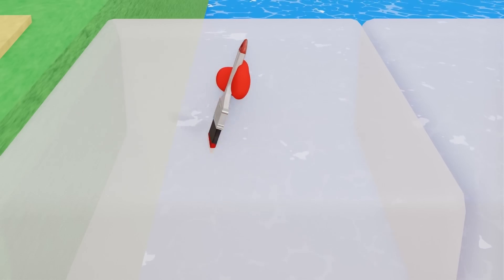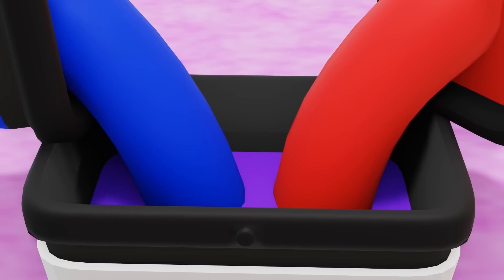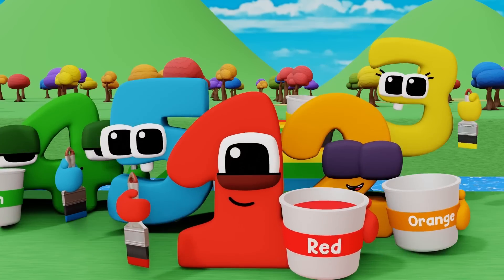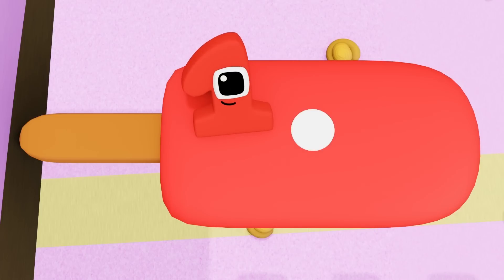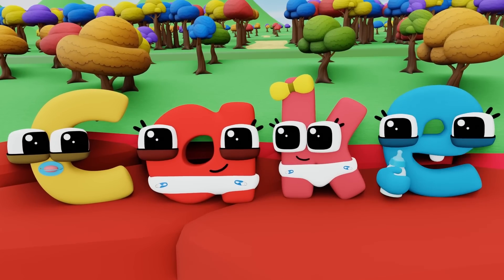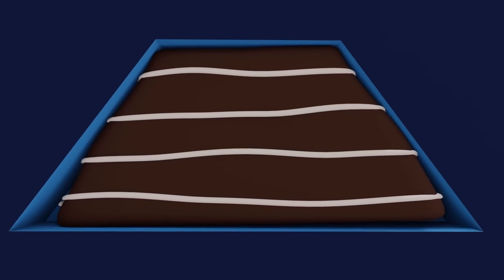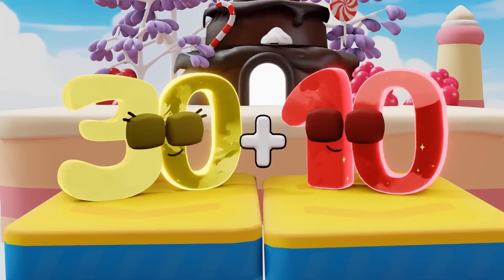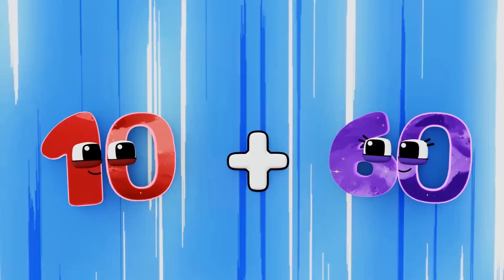Wonderland: Learn Numbers, Colors, Counting and Shapes | Learning Videos for kids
Wonderland, the perfect place for your child to have fun with numbers, colors, counting, shapes and alphabets, creating an educational journey like never before.